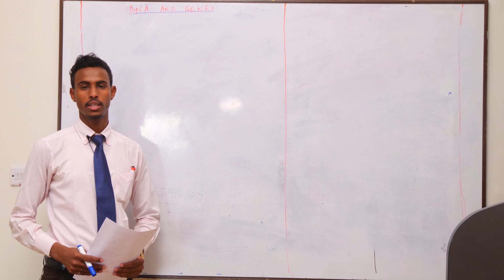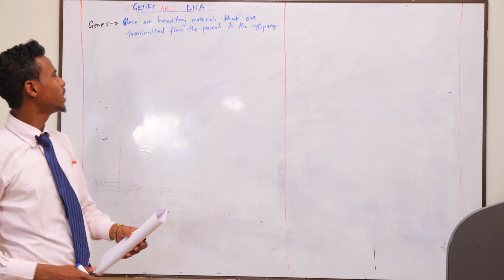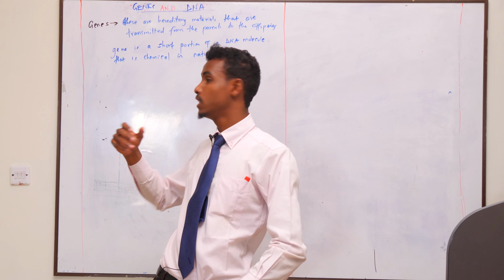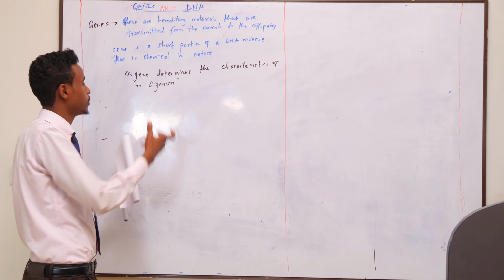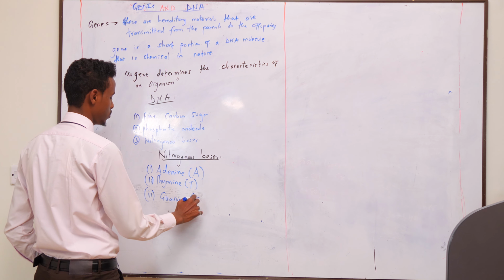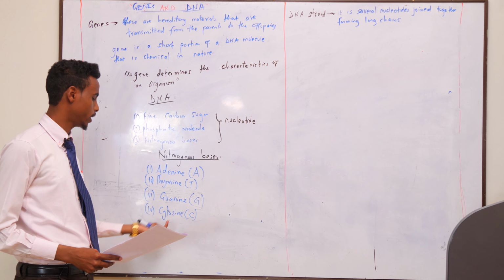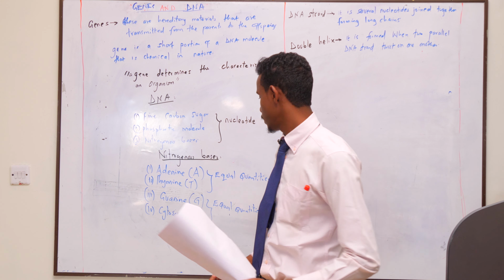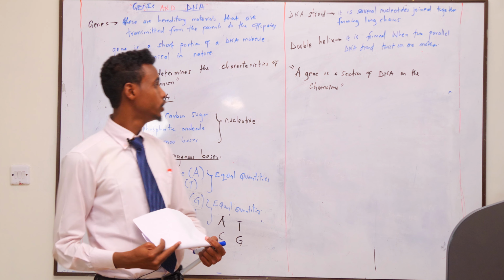LESSON 4 ,GENES AND DNA